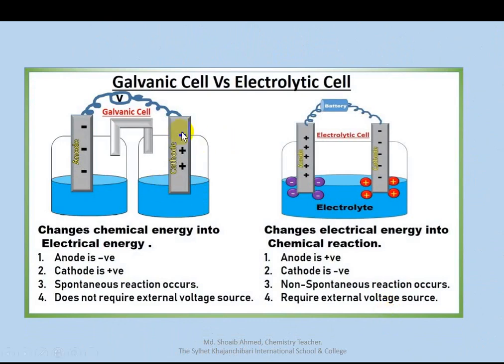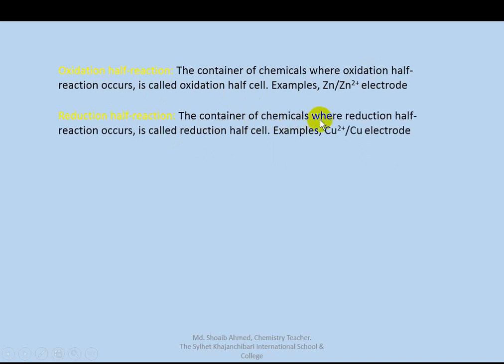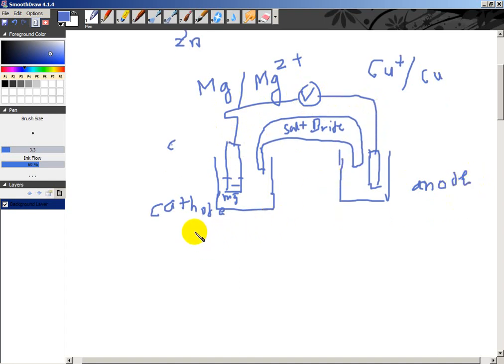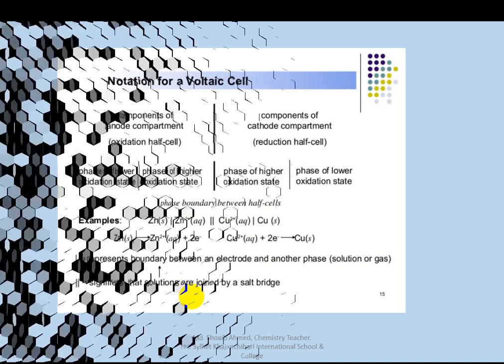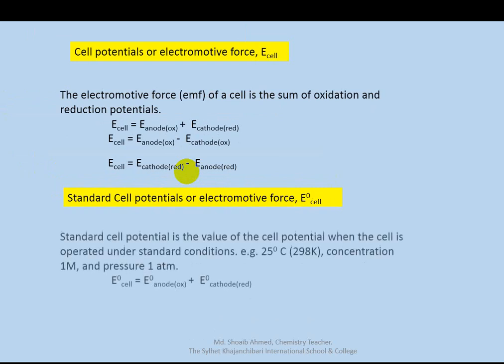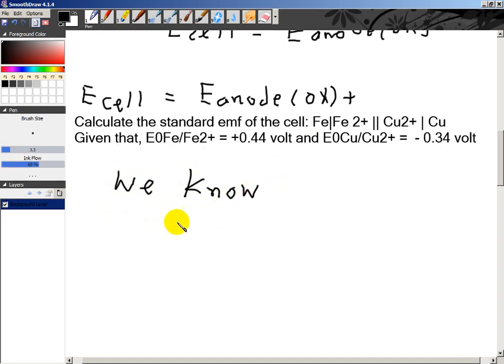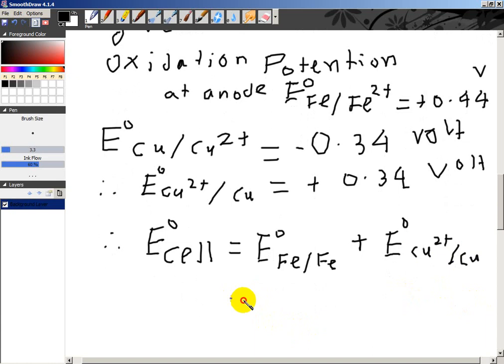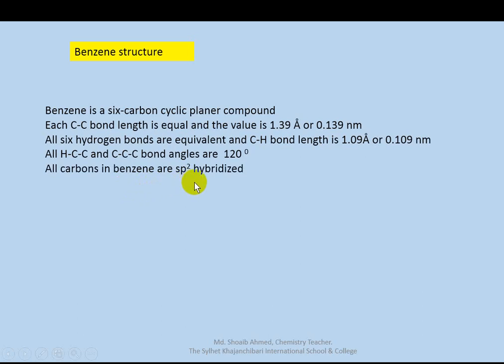Electrochemistry lesson 2